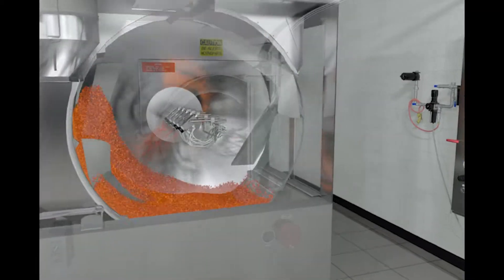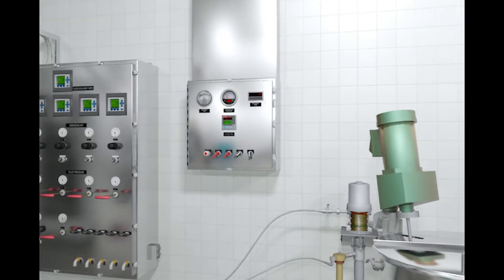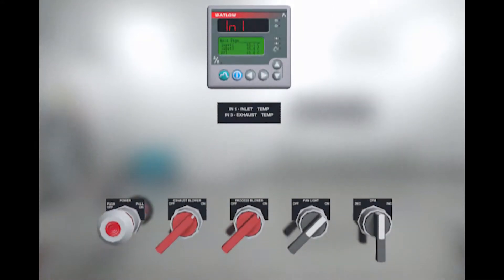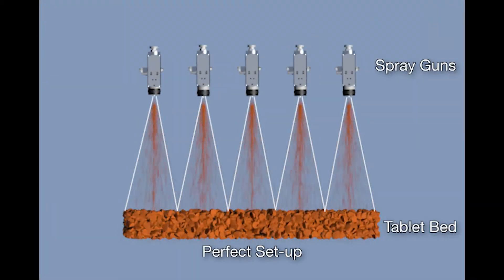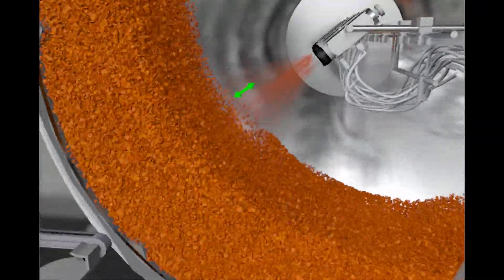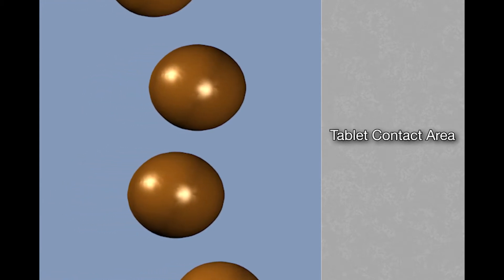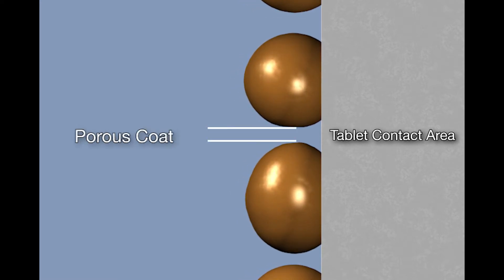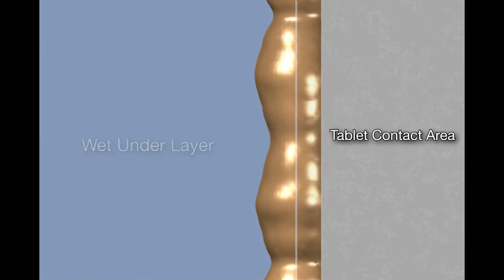Tablet Coating, Pharmaceutical 3D Animation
Tablet Coating machine overview in pharmaceutical industry